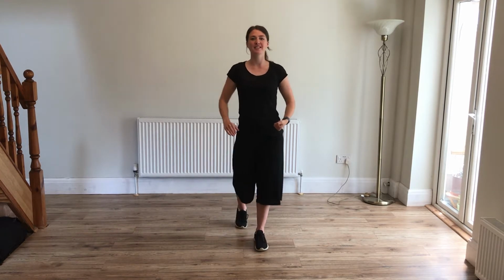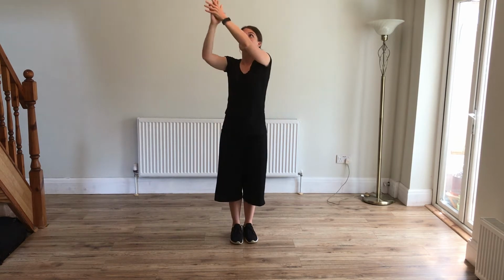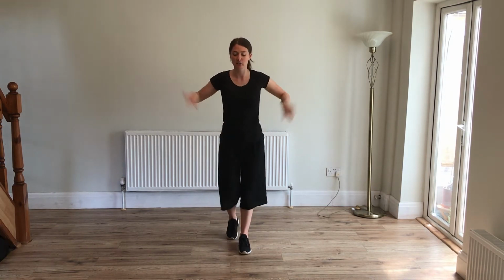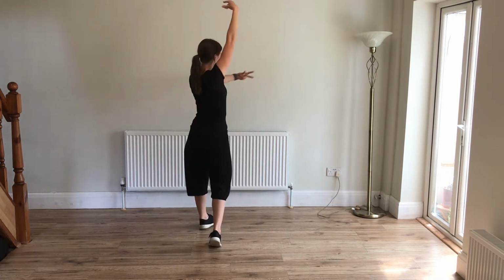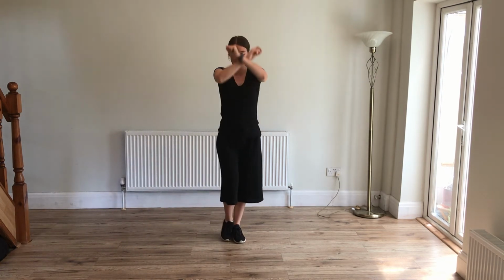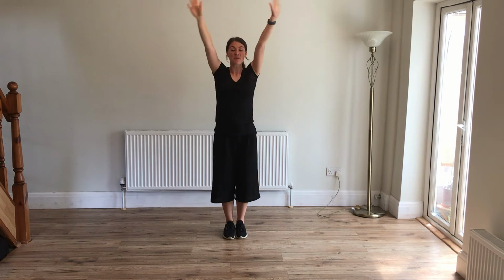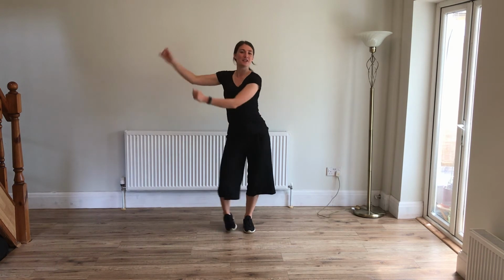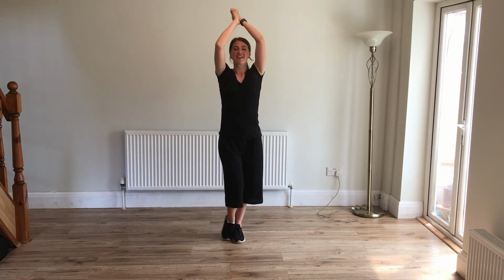Dance On at Home: Salsa with Alex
A fun salsa-inspired routine led by Alex.

For more Dance On at Home videos, watch our Dance On at Home playlist or visit wearedarts.org.uk